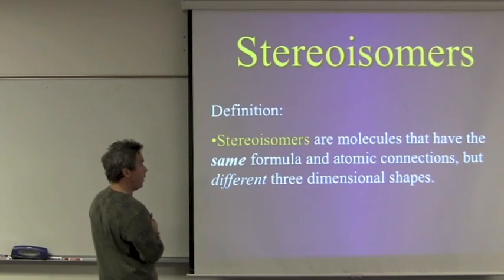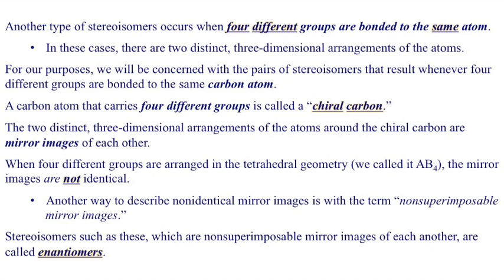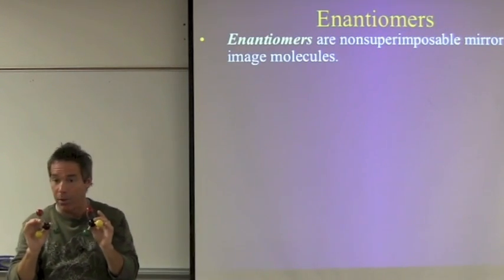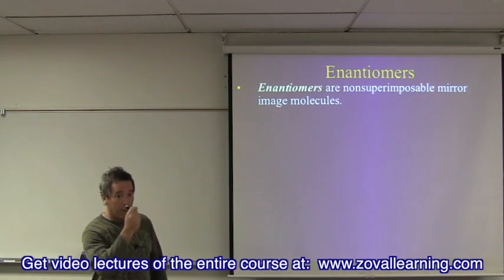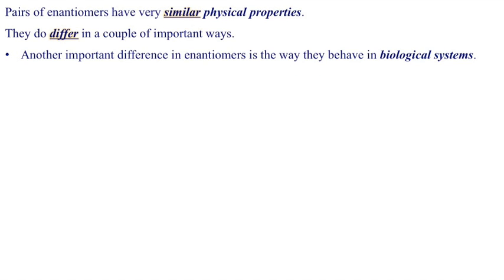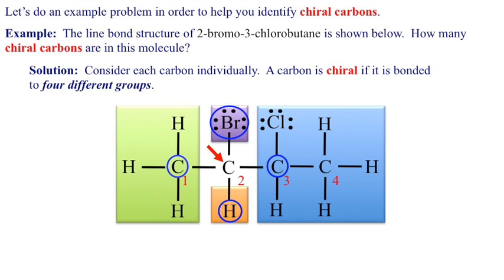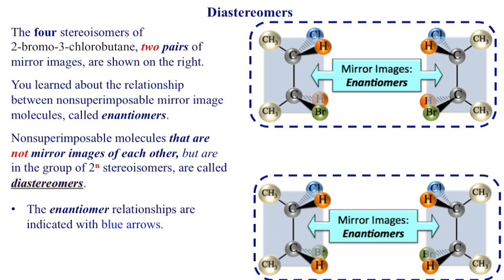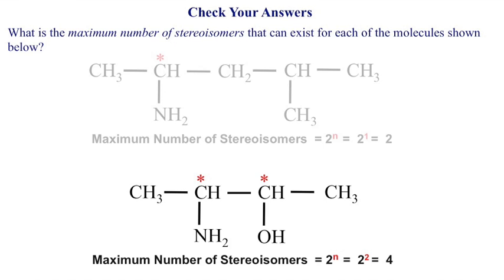Stereoisomers and Enantiomers for Allied Health, General, Organic, and Biochemistry Courses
his video is about stereoisomers, enantiomers, and diastereomers.